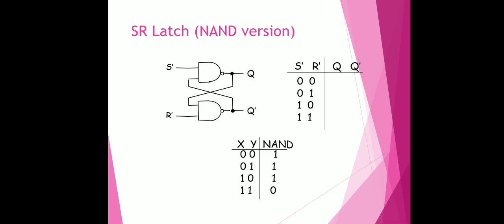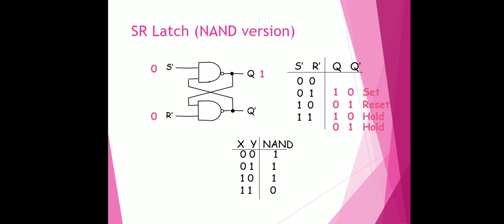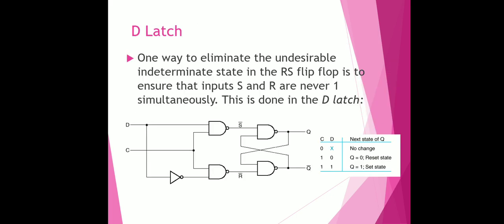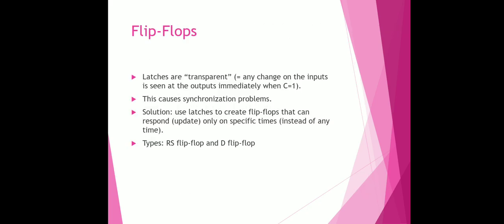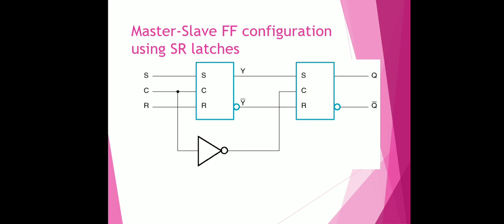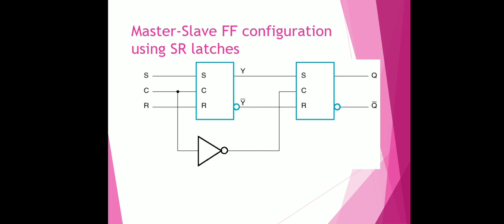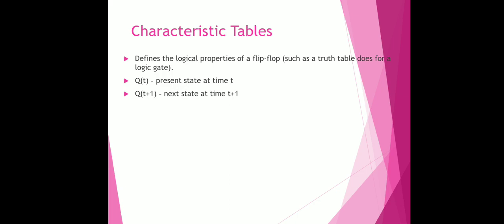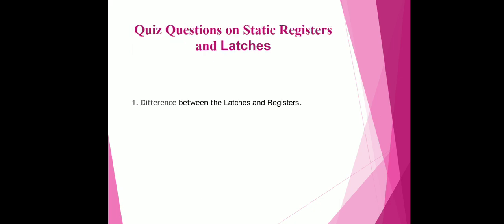3 5 STATIC REGISTERS AND LATCHES